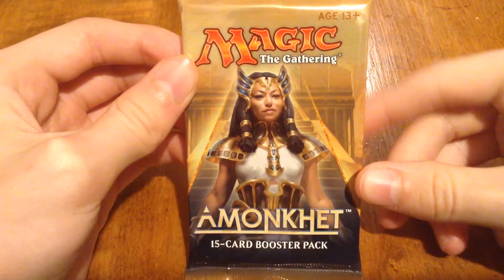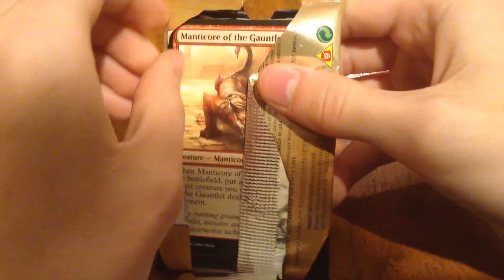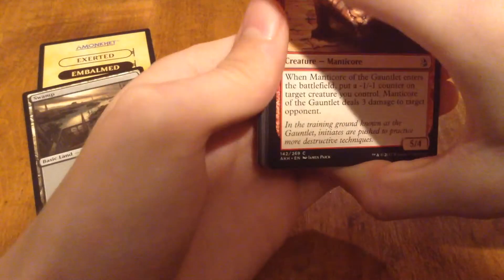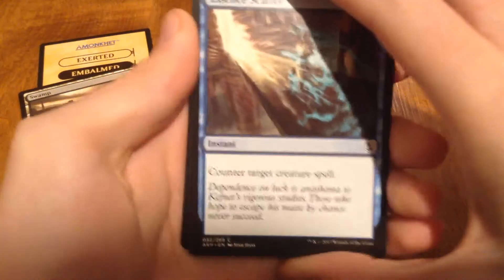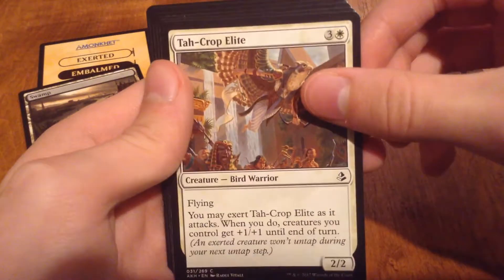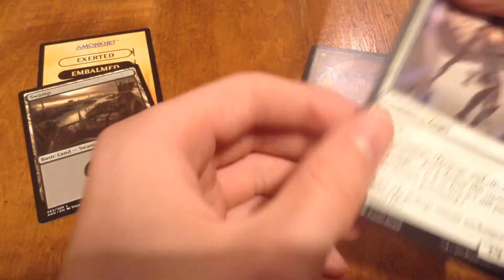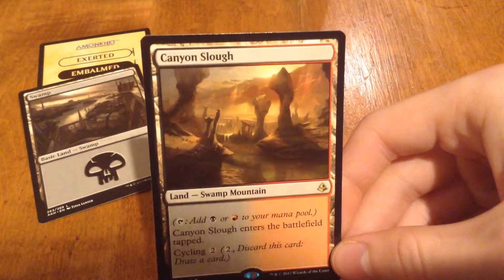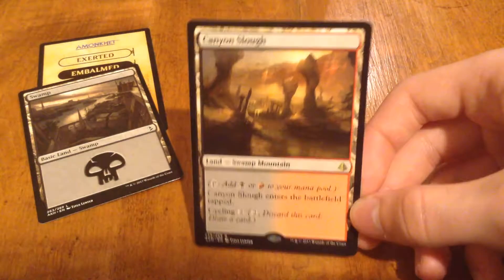Magic: the gathering Amonkhet pack